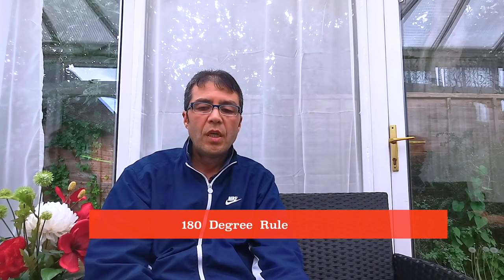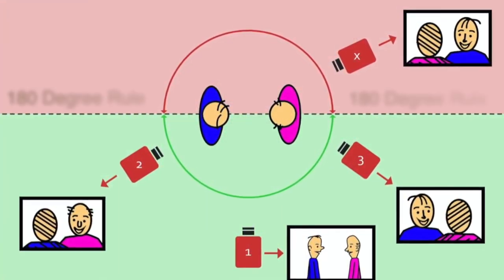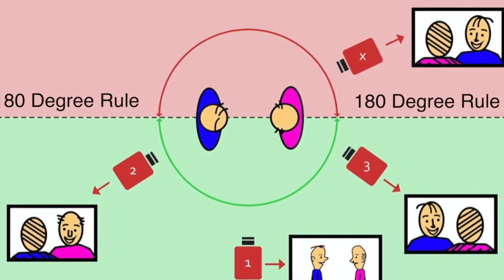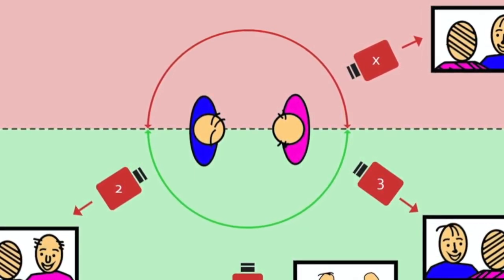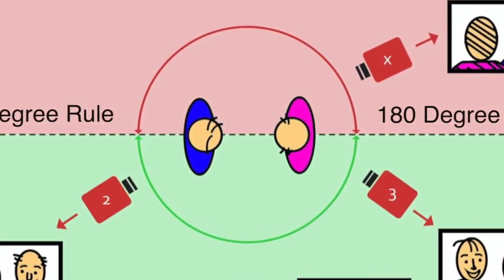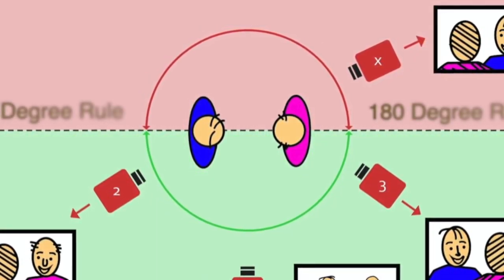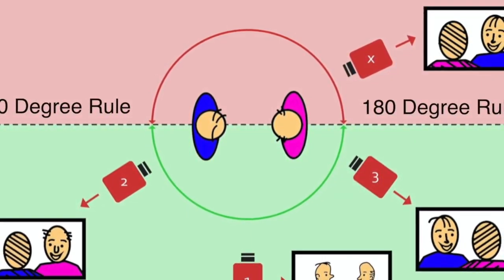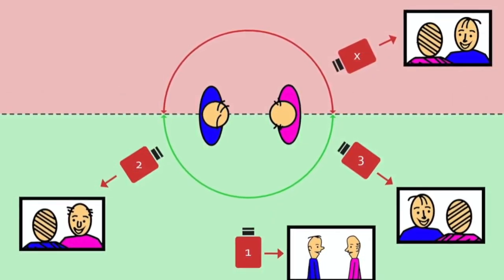تصور فلمبرداری - Filmmaking (آزرگی) حصہ دوئم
The concept of Filmmaking in Hazaragi language